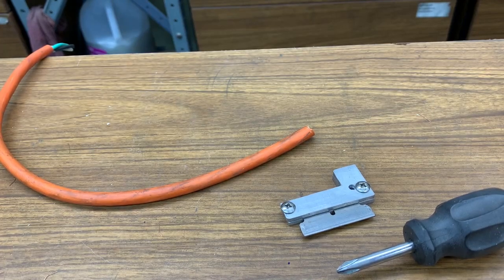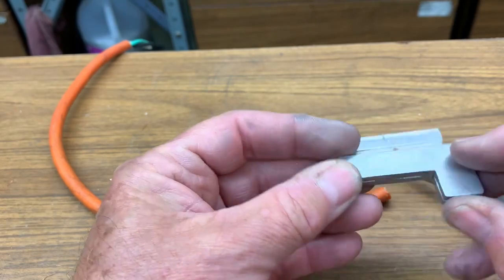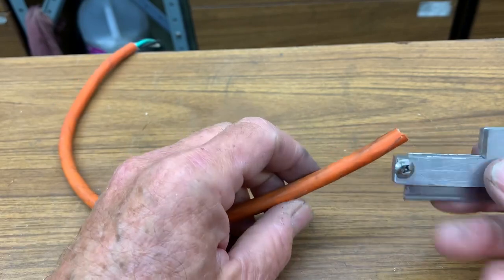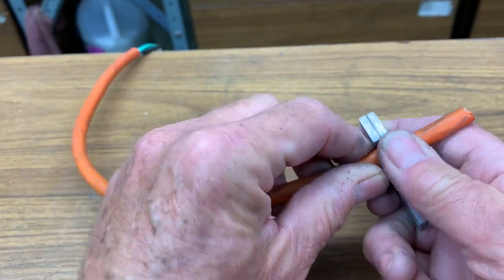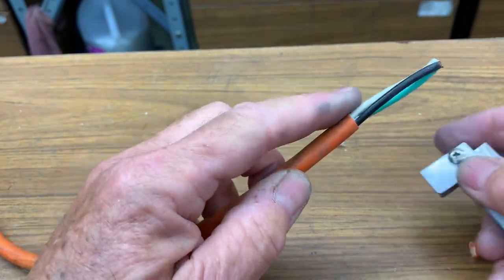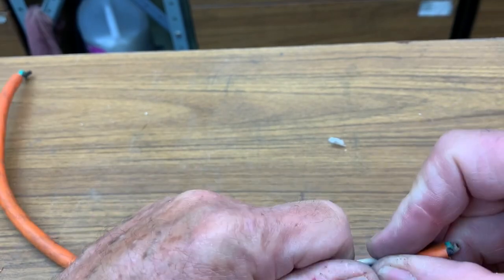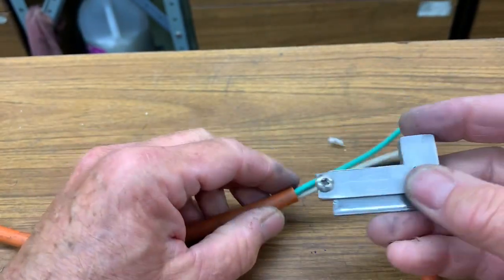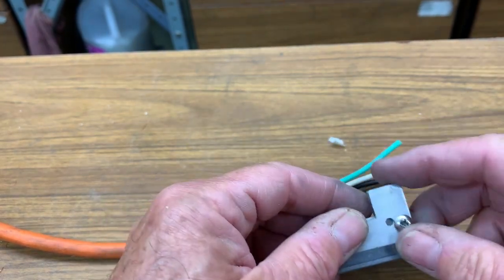A Power Cable Sheath Cutter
This tool was the result of a great collaboration between my readers and myself. Here are the details The design has evolved so please consult the article before making one.